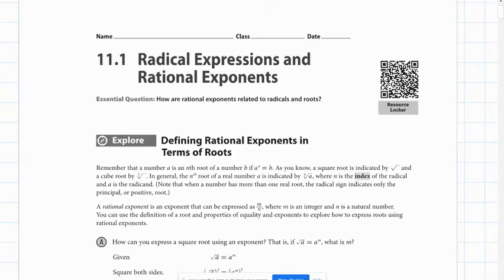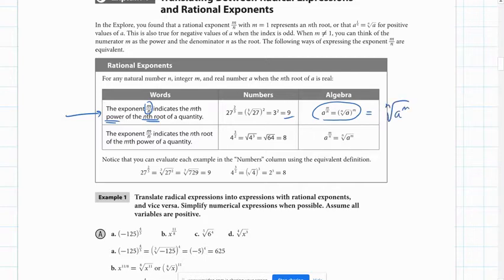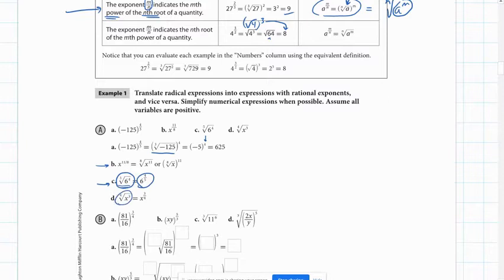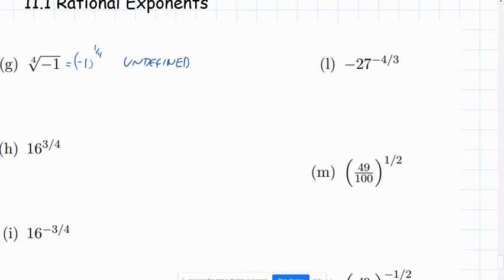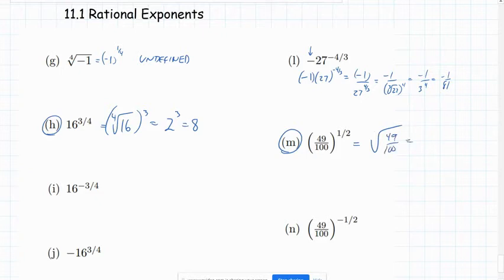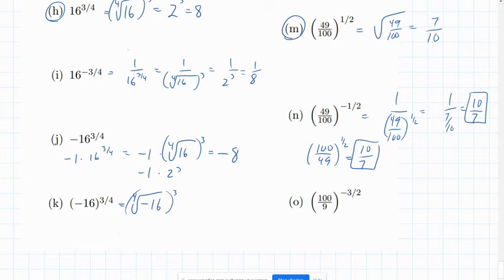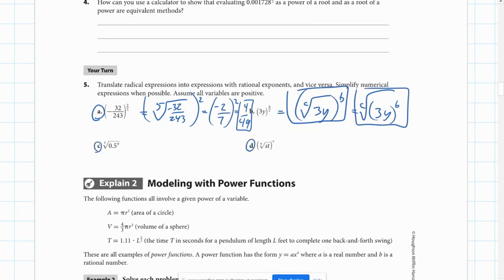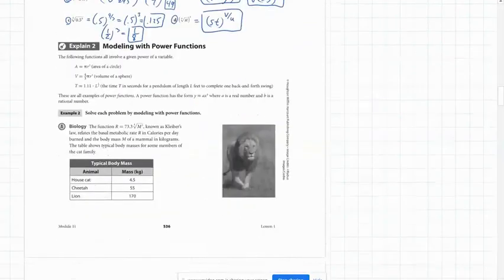Alg2 11.1 Rational Exponents